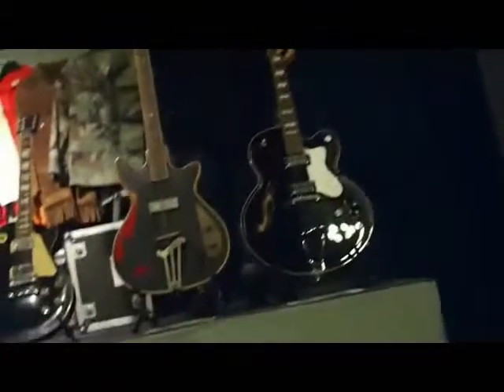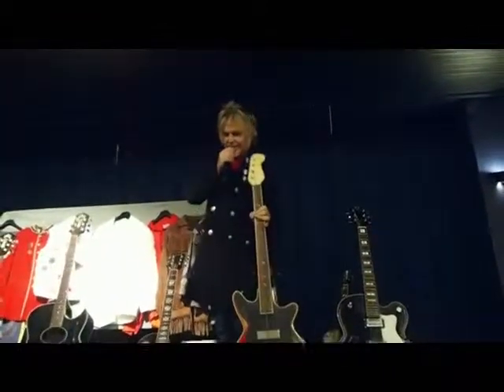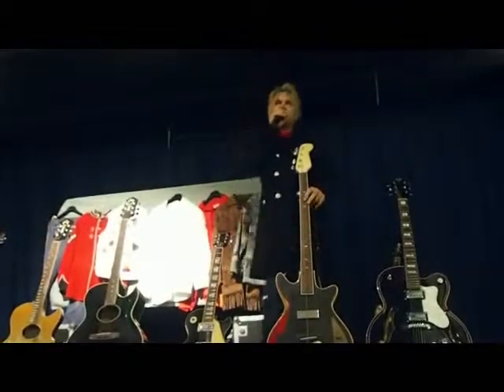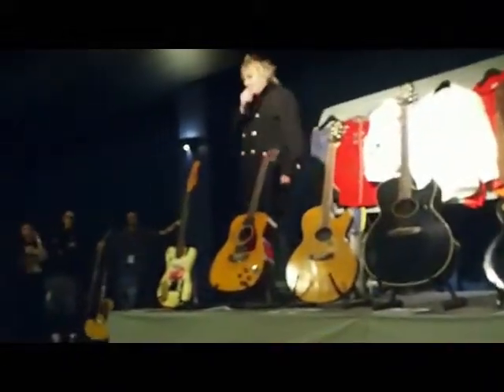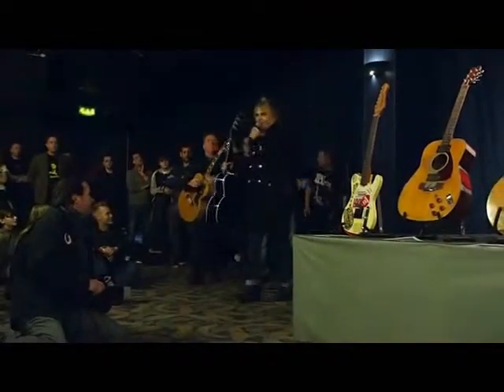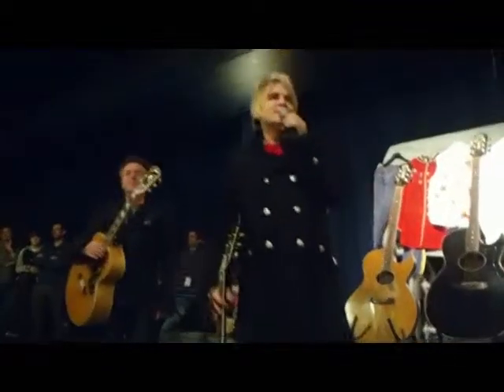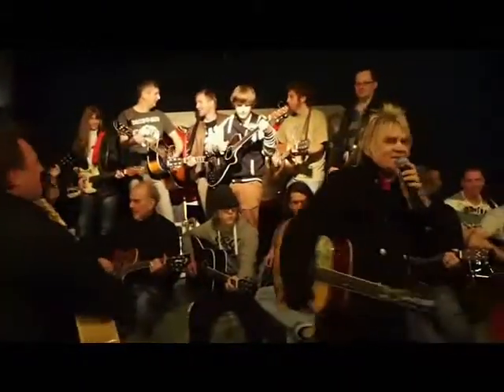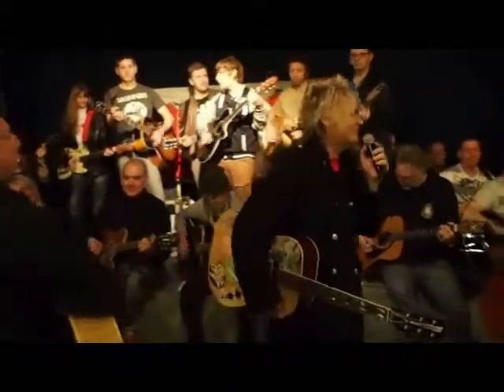The Alarm - The 20th Gathering - Prestatyn, Wales (Part 14)